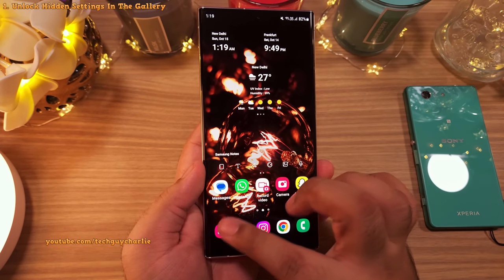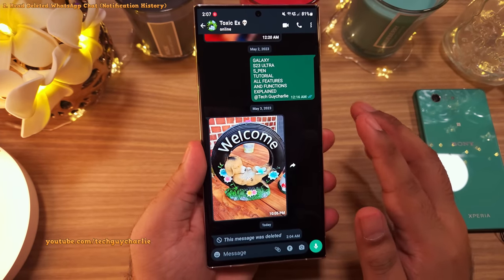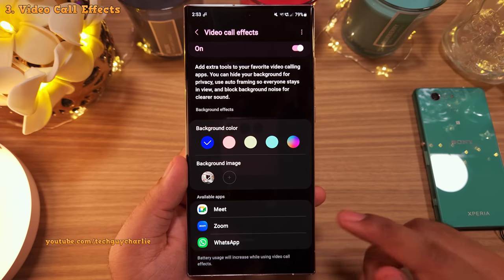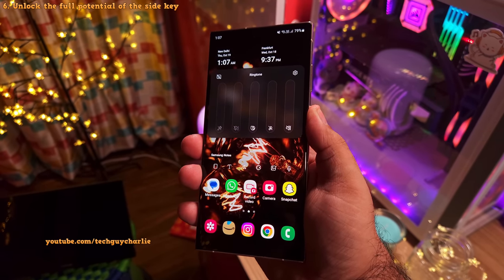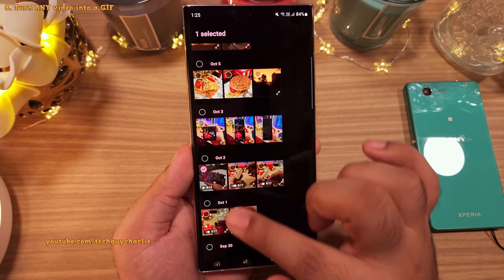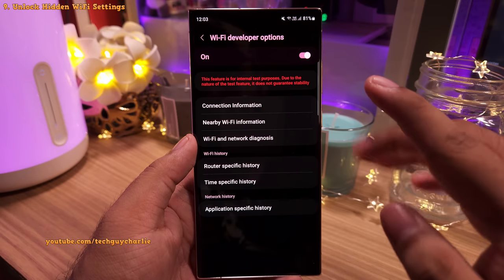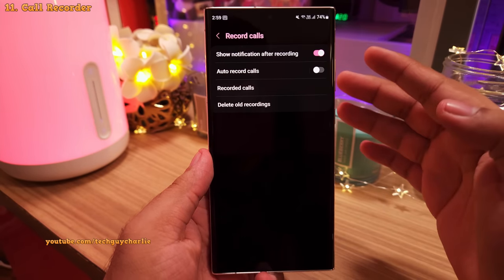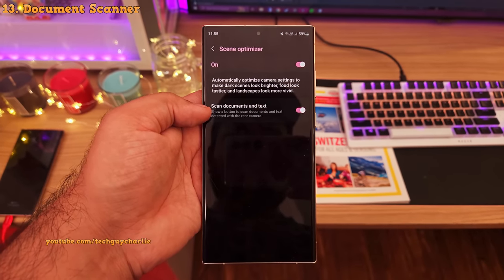10 USEFUL But HIDDEN Samsung Galaxy Features You Will LOVE 🔥 😍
This video shows you some of the most USEFUL but HIDDEN (Features you may not know about) on a Samsung Galaxy smartphone, demonstrated on S23 Ultra. Still, these should be common across every Samsung smartphone.
Chapters:
0. Intro: 0:00
1. Unlock Hidden Settings In The Gallery: 0:05
2. Read Deleted WhatsApp Chat (Notification History): 1:27
3. Video Call Effects: 2:12
4. Answer Calls without touching your phone: 3:30
5. New Way To Copy Text Between Apps: 4:07
6. Unlock the full potential of the side key: 4:44
7. Tap the back of the phone to take a Screenshot: 5:55
8. Turn ANY video into a GIF: 6:36
9. Unlock Hidden WiFi Settings: 8:02
10. Sign PDF Documents with the S-Pen: 8:54
11. Call Recorder: 9:38
12. Use apps while on a call: 10:38
13. Document Scanner: 11:22